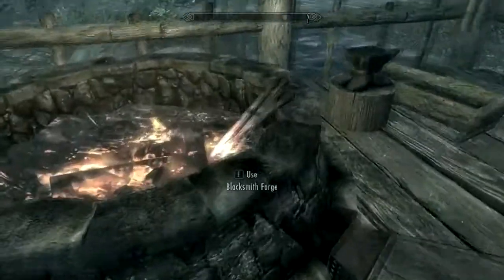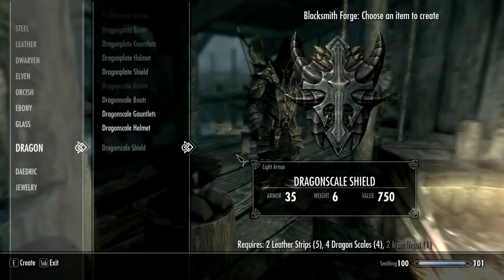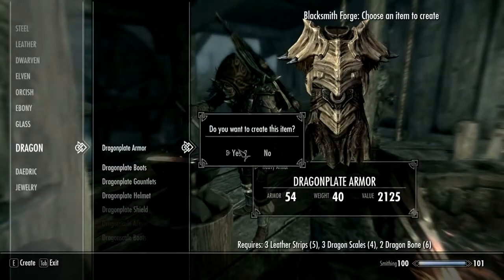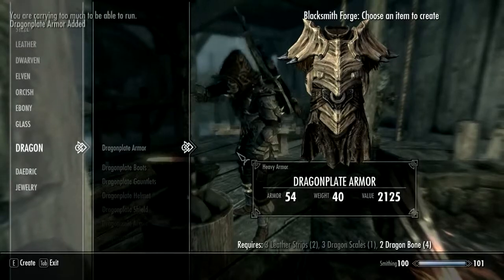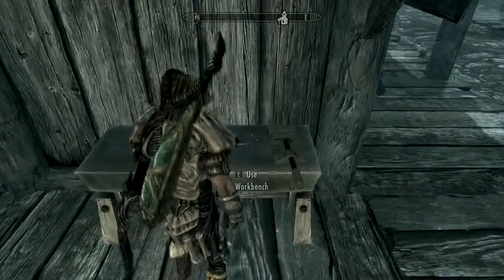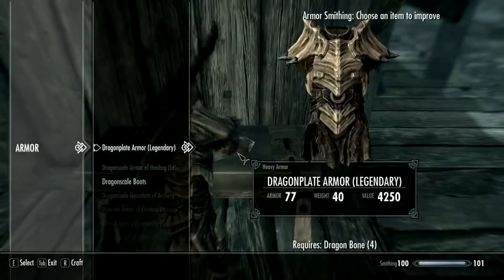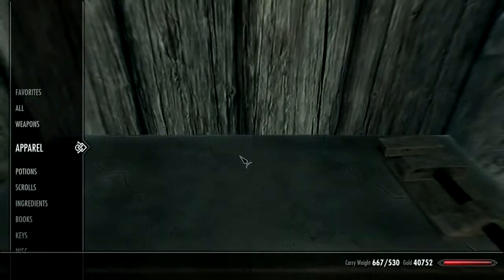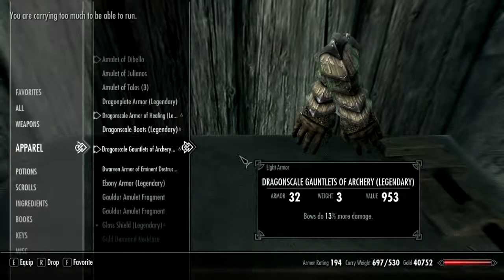Skyrim Dragonbone Armor - Forging Heavy Dragonplate Armor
Have a few dragon bones and scales? Why not make some heavy dragonplate armor :)